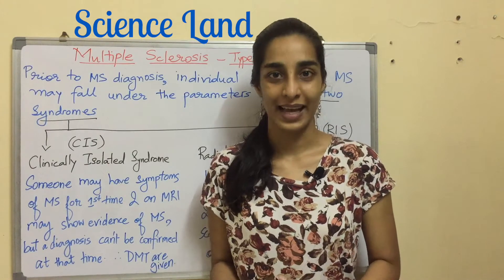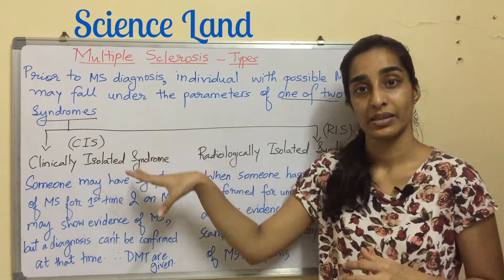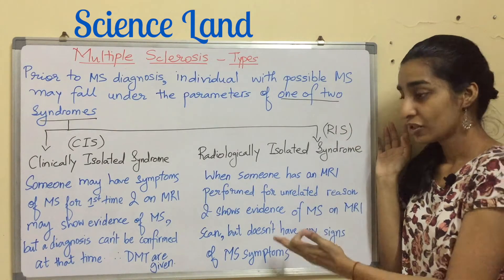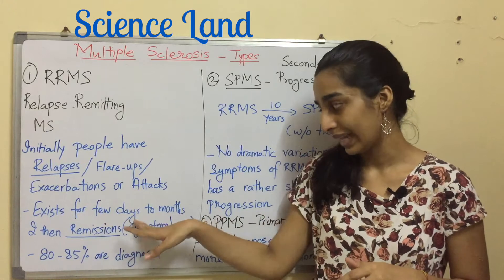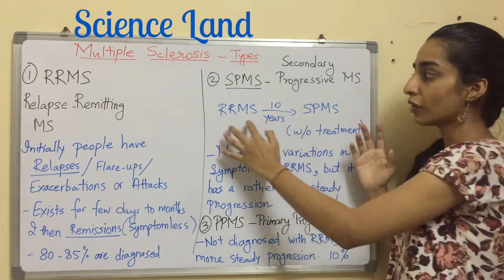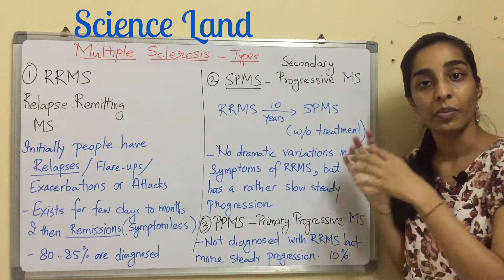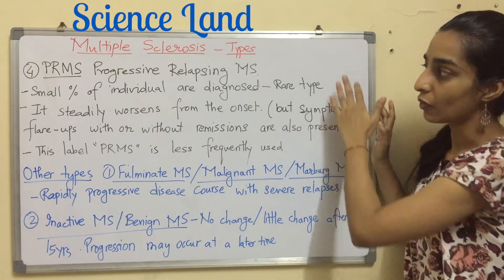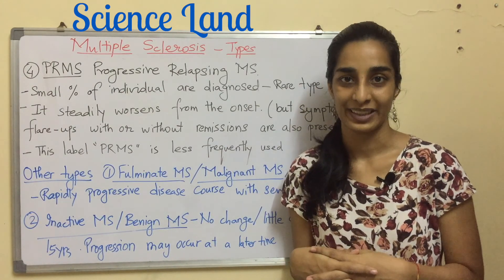Multiple Sclerosis - Types Part -3 | Types of Multiple Sclerosis | Science Land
In this video, I have discussed types of multiple sclerosis.